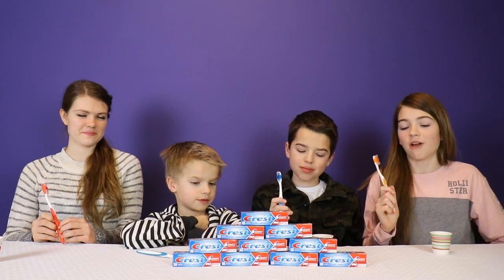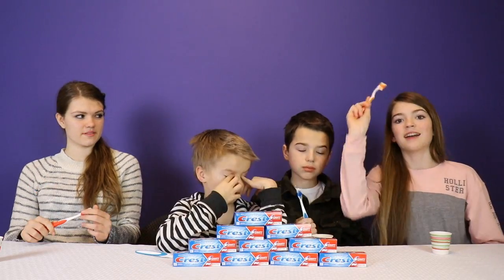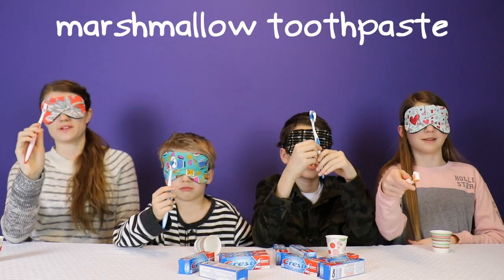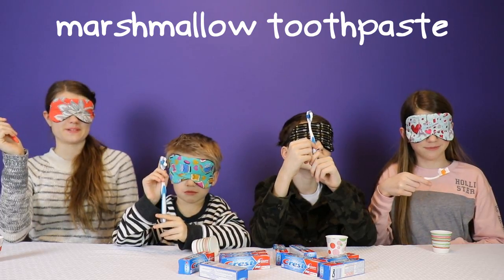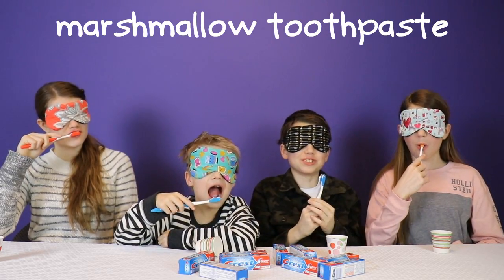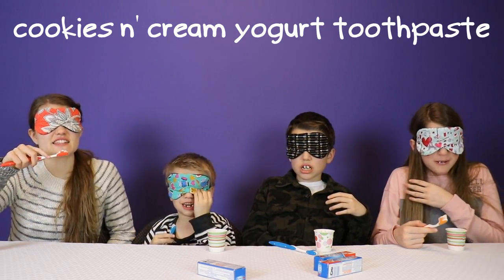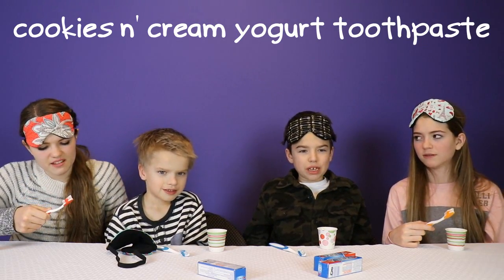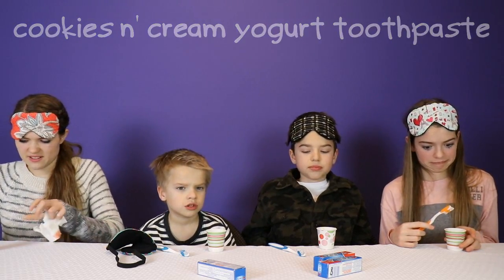Toothpaste Challenge / That YouTub3 Family | Family Channel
Hey Adventurers!
In today's adventure we sample weird flavors of toothpaste and try to guess each of the flavors correctly.

We are That YouTub3 Family!  We like to have fun as a family.  We do an assortment of videos on this channel such as  family vlogs, behind the scenes, challenges, games, and what is that videos where the kids try to guess what an object is.  We like to get messy and have tons of fun.

You can send fanmail!